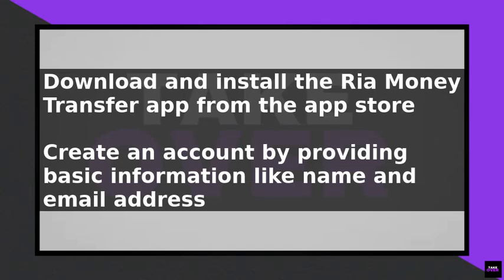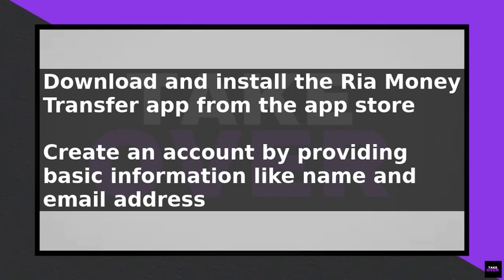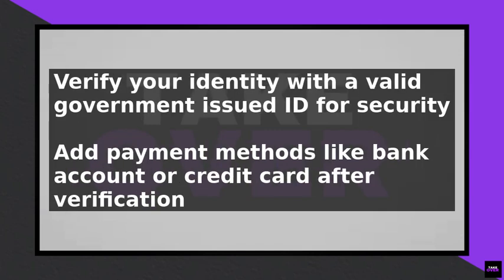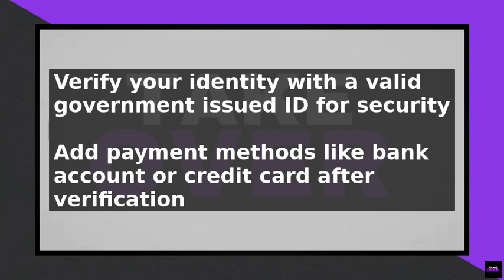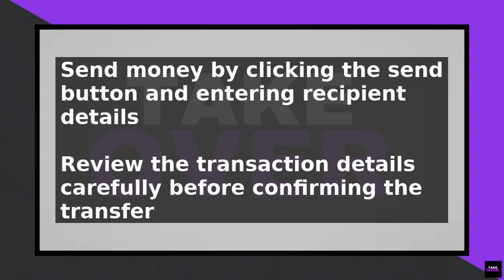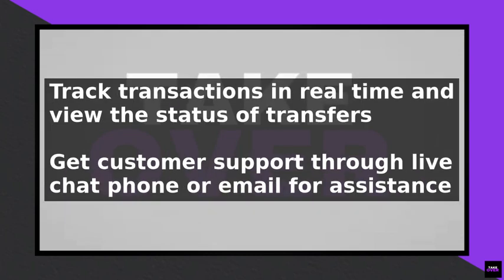How To Use Ria Money Transfer App (2025)